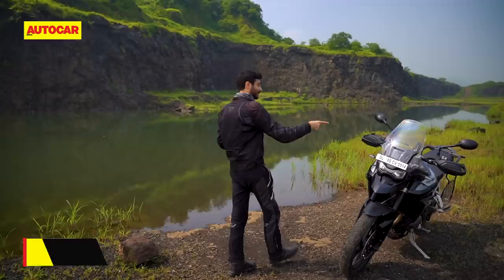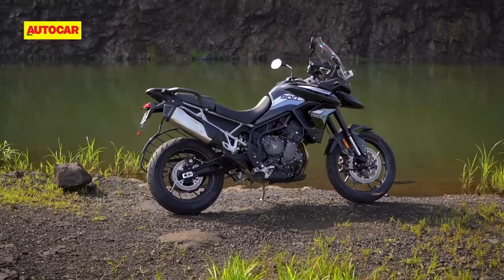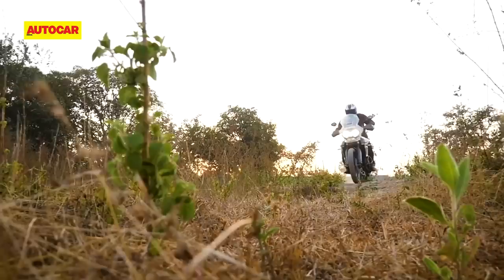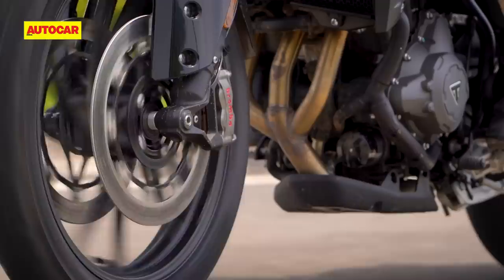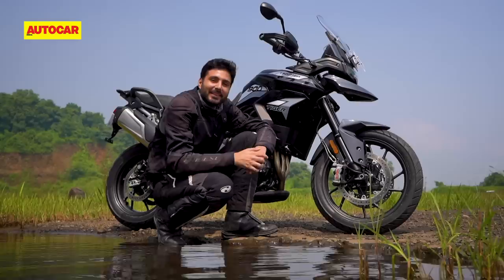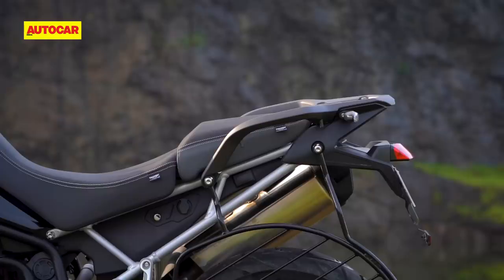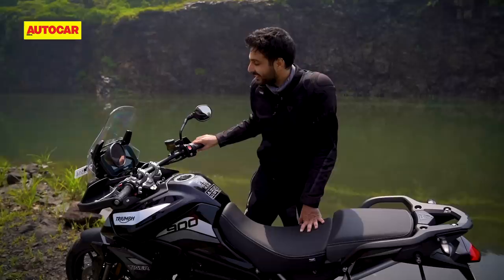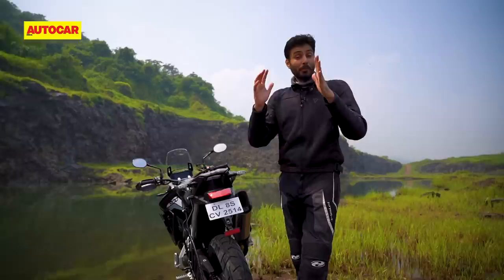Triumph Tiger 900 GT review - The friendly big ADV | First Ride | Autocar India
The Triumph Tiger 900 GT replaces the old Tiger 800XRx in India. And as Rishaad Mody discovers, the 900 is a vastly different motorcycle that’s better in nearly every respect.

0:00 - Introduction
1:28 - Design and quality
2:09 - Seating position and ergonomics
2:59 - The new engine
6:15 - Brakes
7:02 - Chassis
8:14 - Riding dynamics
8:53 - Off-road ability
9:20 - Electronics and features
10:23 - Price and verdict